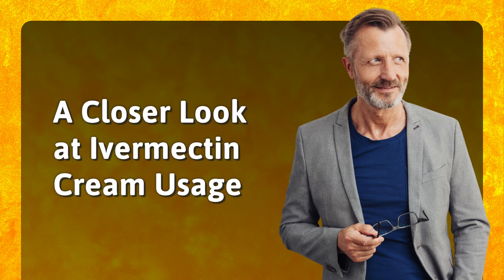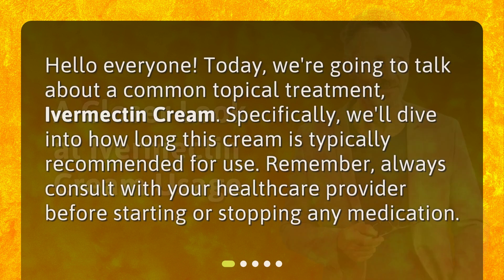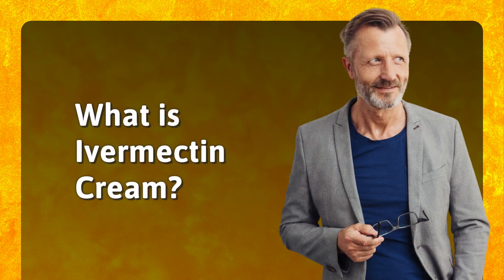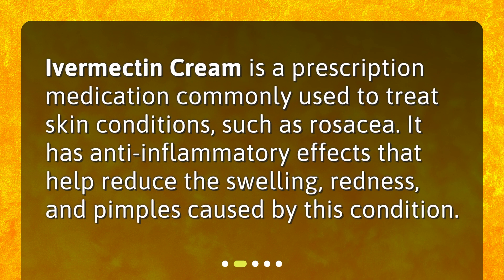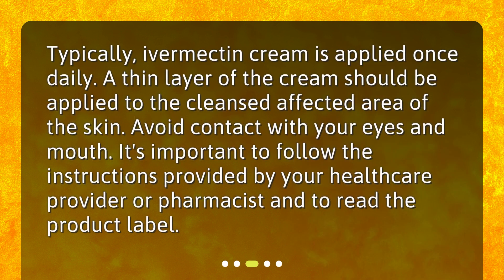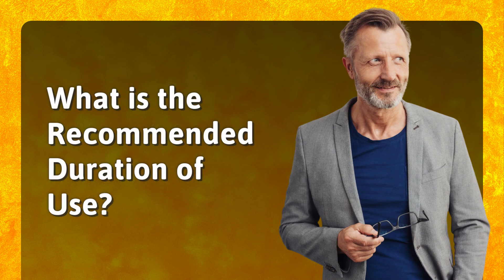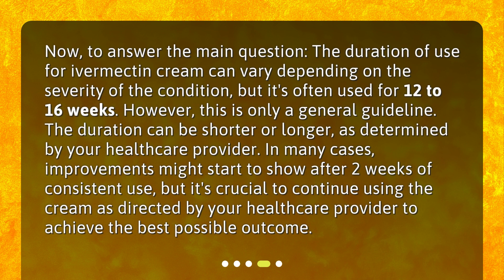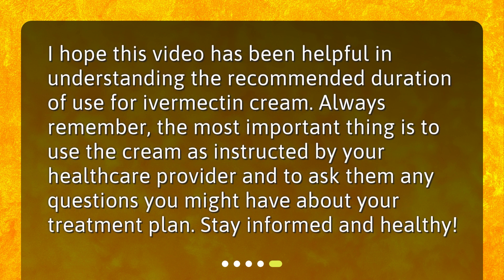A Closer Look at Ivermectin Cream Usage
What is the recommended duration of use for ivermectin cream? • Discover the recommended duration of use for Ivermectin Cream in this informative video. Learn about this common topical treatment for skin conditions like rosacea and how it can help reduce swelling, redness, and pimples. Find out how to properly use the cream and the general guideline for its duration of use, which is typically 12 to 16 weeks. Watch now to ensure you're using Ivermectin Cream effectively and achieving the best possible outcome for your skin.

00:00 • A Closer Look at Ivermectin Cream Usage
00:23 • What is Ivermectin Cream?
00:41 • How Do I Use Ivermectin Cream?
01:04 • What is the Recommended Duration of Use?